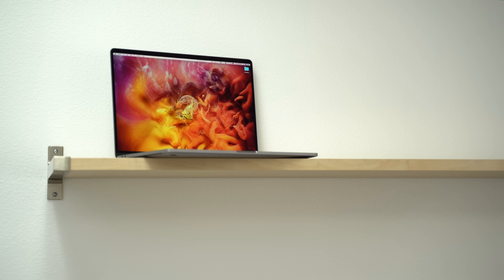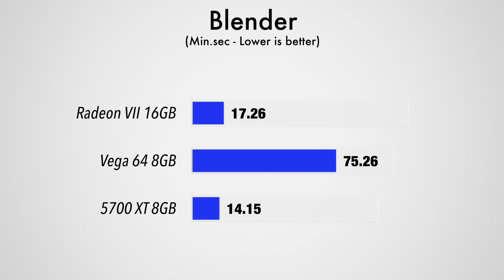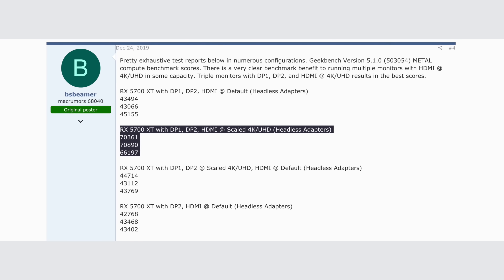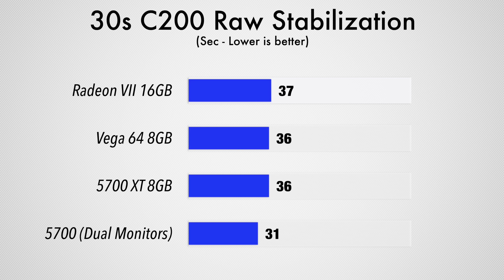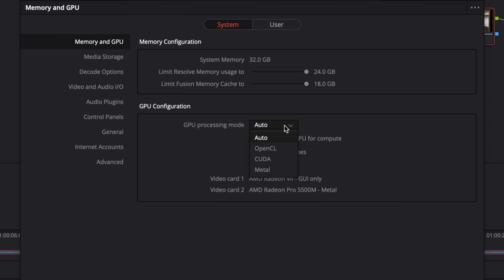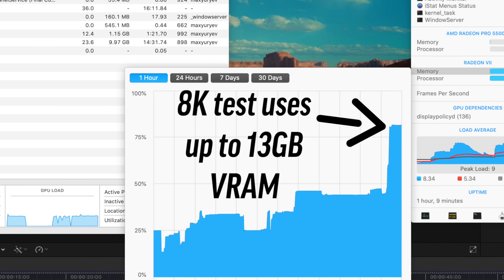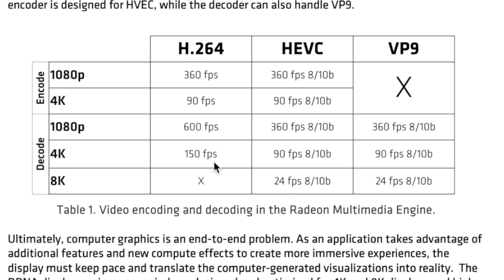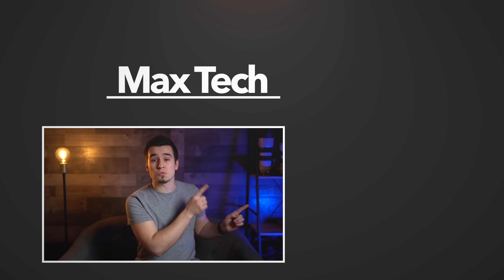Best eGPU Graphics Card for MacBook Pro in 2020!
The Vega 64, Radeon VII and 5700 XT are all great and powerful graphics cards for eGPUs, but which one is the better option in 2020? We test them all!
This card is by FAR the best option (Amazon)

Razer Core X eGPU Box ($300)

Headless Adaptor ($7)
2-Pack ($9)

In this video, we connect three different AMD graphics cards to our 16" MacBook Pro using the Razer Core X eGPU enclosure to see which one performs the best and which one is the best value for the money!

We test various things from Blender graphics rendering, video gaming performance using Unigine's Heaven Benchmark, raw graphics performance using Geekbench 5's Metal test, video editing using both Final Cut Pro X and Davinci Resolve 15, and more!

We also give you some very useful information about drivers and a certain ways you can get more performance out of one of these cards!